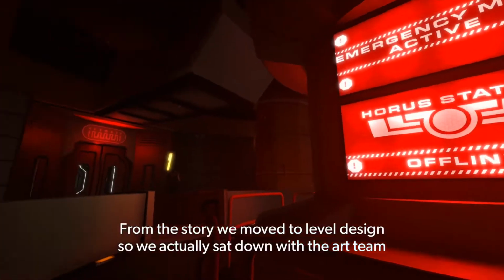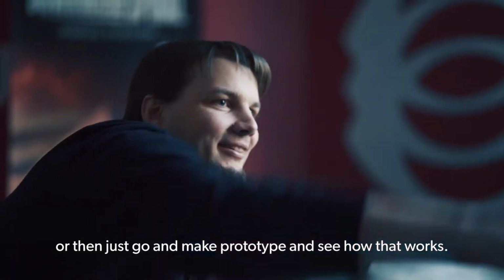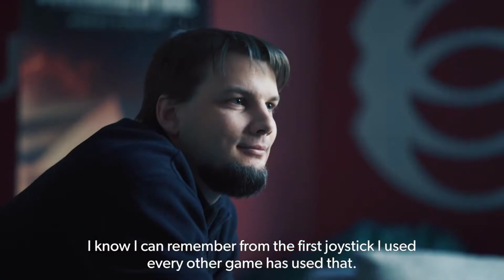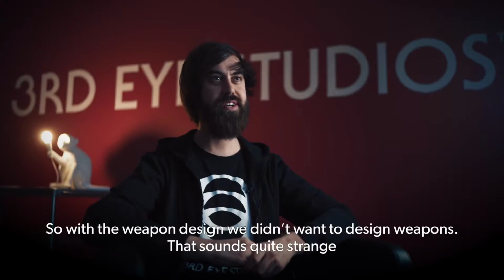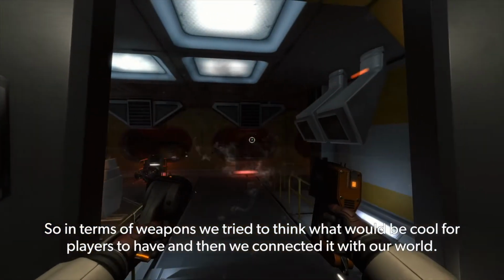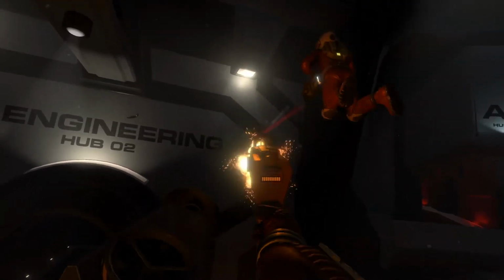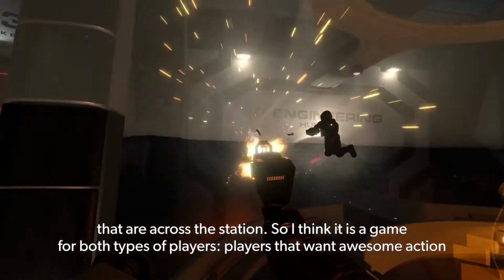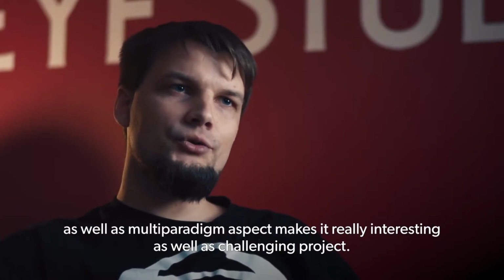Downward Spiral: Horus Station [PS4/PC] Dev Diary 3: Zero-G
Downward Spiral: Horus Station is a zero-gravity space adventure that lures players through a lost vessel abandoned by its crew.

In this third Downward Spiral: Horus Station developer diary 3rd Eye Studios' staff offer insight into the zero g gameplay, controls and meaning.